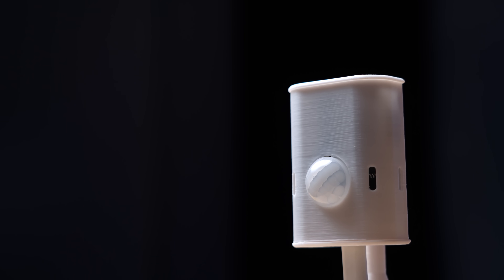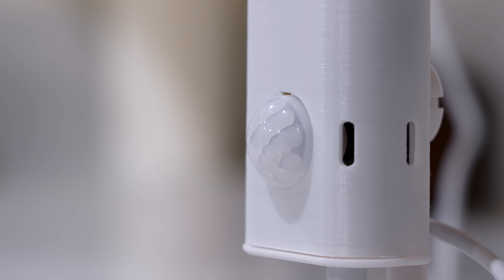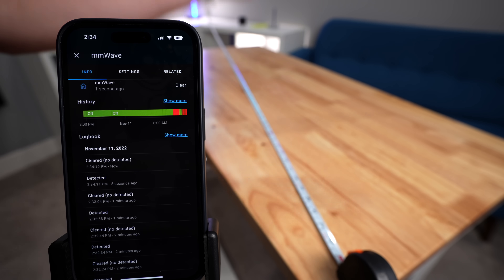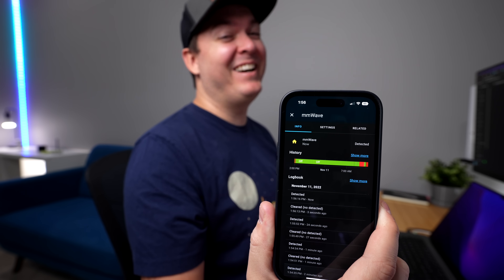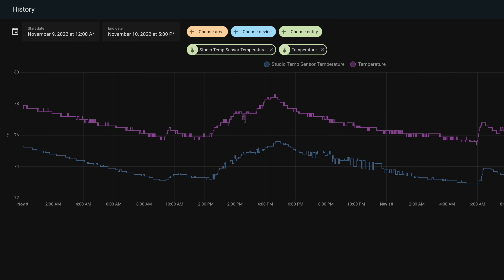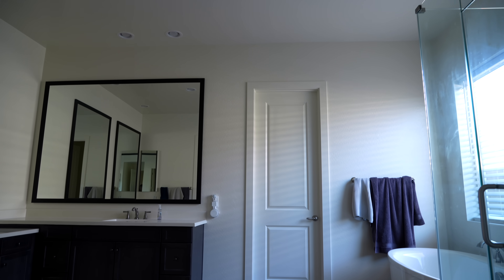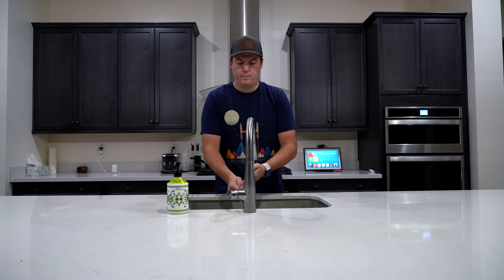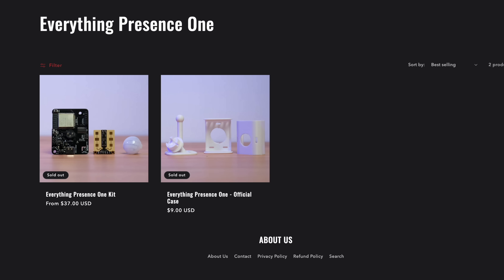This Smart Home Sensor Blew My Mind! 🤯 mmWave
This smart home sensor is insane! It's the Everything Presence One from Lewis with the channel Everything Smart Home, and I've NEVER tested anything like it. Let me show you what it can do.

0:00 Intro
0:26 Hardware
1:45 Testing the sensor
4:45 Ecoflow River 2
6:22 Automation ideas
9:15 Easy set up
10:46 A new record!